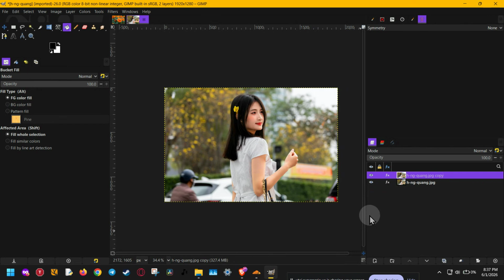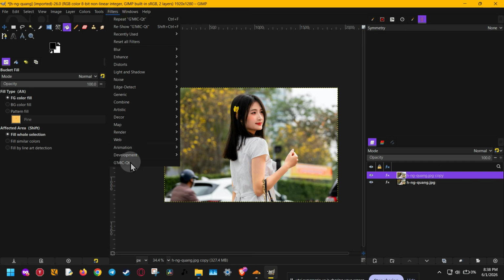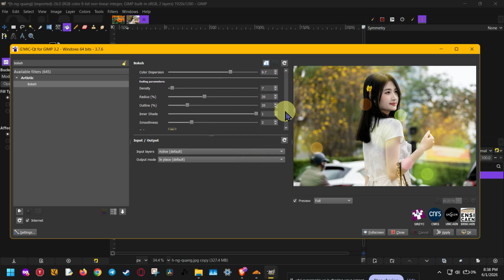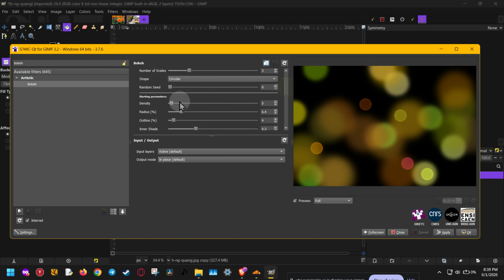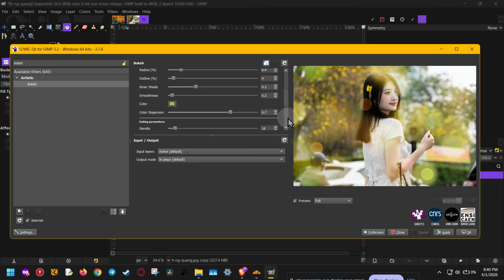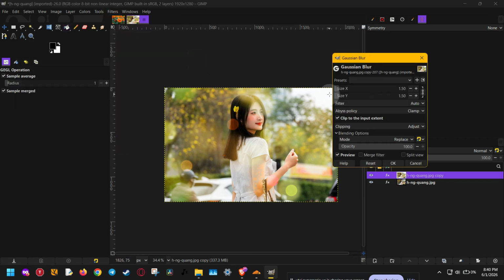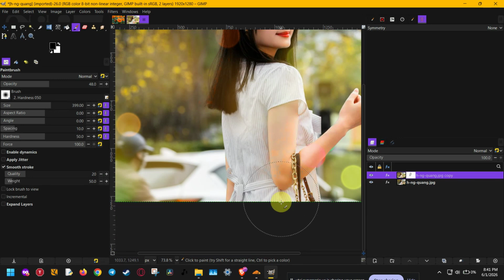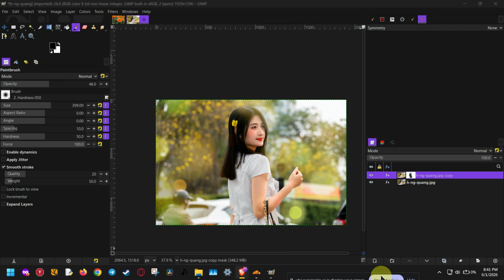How To Create Bokeh Overlay In Gimp (Easy G'MIC Guide)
Learn how to create a bokeh overlay in GIMP using the G’MIC Bokeh filter. This tutorial shows you how to customize shapes, match colors, soften the effect, and mask your subject for a clean, realistic result.

🕚Timestamps:
0:00 Intro
0:18 Duplicate the layer
0:34 Open G’MIC-Qt
0:53 Find the Bokeh filter
1:08 Set input and output options
1:24 Choose bokeh shape and adjust density
1:47 Match colors and dispersion
2:05 Apply the effect and soften with Gaussian Blur
2:26 Add a layer mask and paint subject cleanup
2:53 Final tips and outro

✍️What You'll Learn In This Video:
• How To Duplicate Layers For Non-Destructive Editing In GIMP
• How To Find And Use The G’MIC Bokeh Filter
• How To Customize Bokeh Shapes, Density, And Radius
• How To Match Bokeh Colors To Your Photo Lighting
• How To Soften Bokeh With Gaussian Blur For A Realistic Look
• How To Use Layer Masks To Protect Your Subject
• How To Blend A Bokeh Overlay Naturally Into The Background

💡Pro Tips:
• Use circles for natural portrait bokeh and geometric shapes for a stylized look.
• Keep the Gaussian Blur subtle so the overlay stays realistic.
• Match warm tones to sunsets and cool tones to night scenes.
• Use a soft brush at low opacity for cleaner mask transitions.
• Duplicate your layer before editing so you can compare results easily.

📱 How To Download GIMP Mobile:
Android: N/A
iOS: N/A

gimp, gimp tutorial, gmic, gmic qt, bokeh overlay, bokeh effect, how to create bokeh, gimp bokeh, photo editing, image editing, layer mask, gaussian blur, artistic filter, graphic design, portrait editing, youtube tutorial